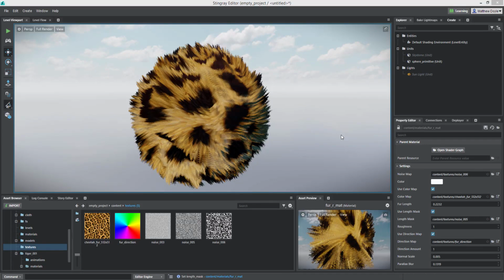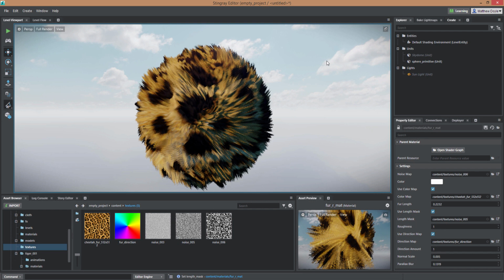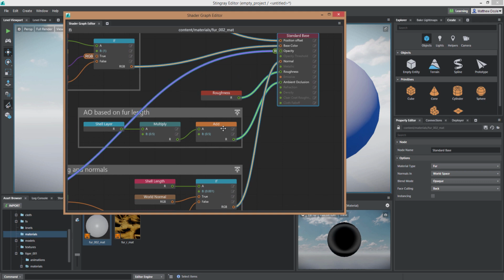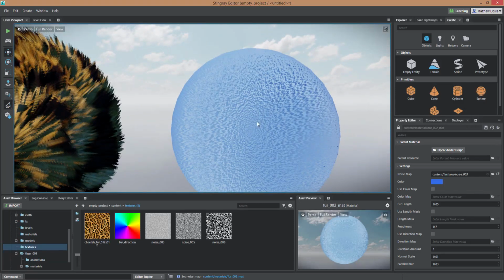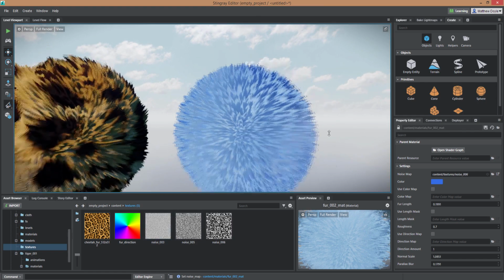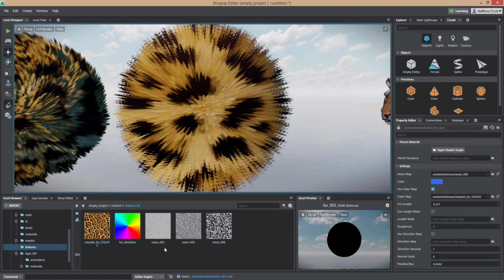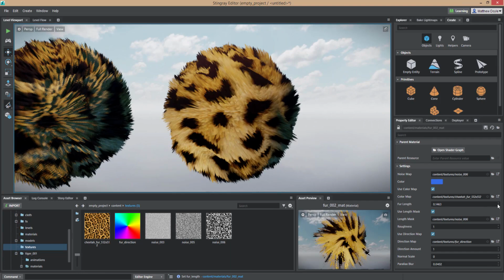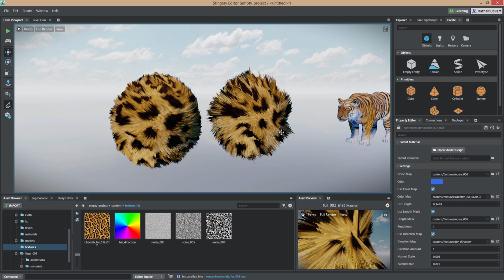CGI Autodesk Stingray 1.3 Fur Shader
A tutorial on how to setup and tweak the fur shader found in Stingray version 1.3.